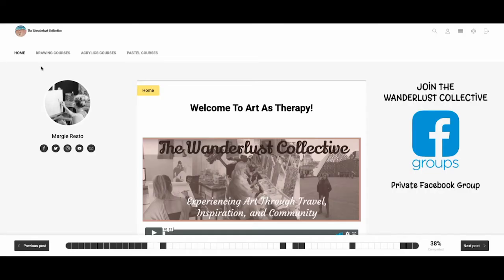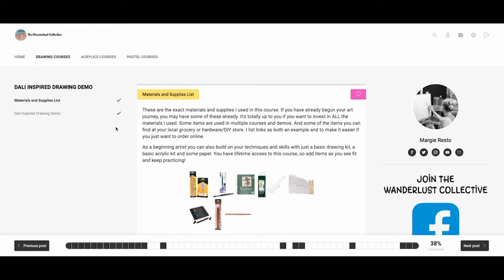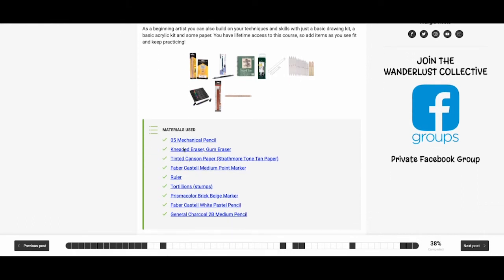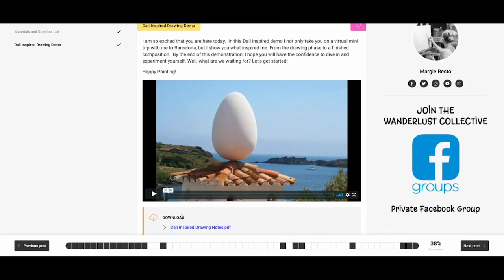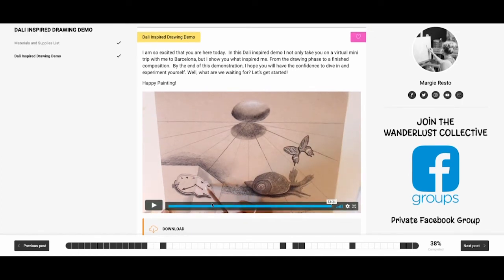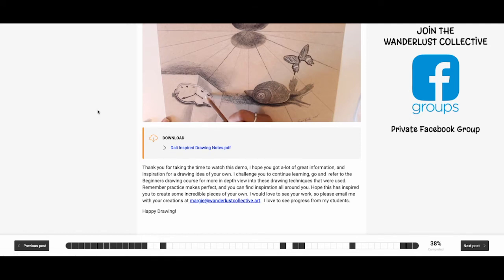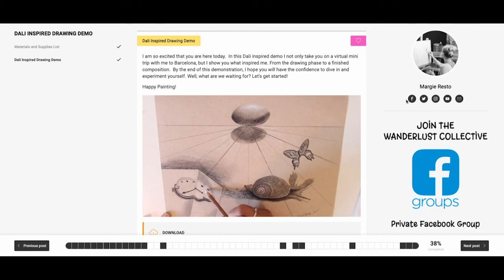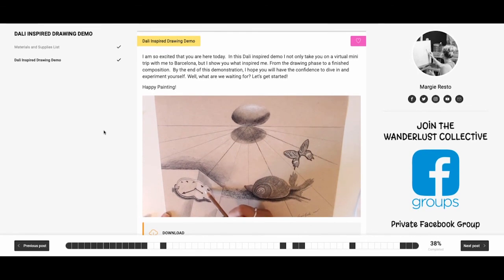Dali Inspired Demo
If you want to get FREE access to all my courses during this period of self isolation, go